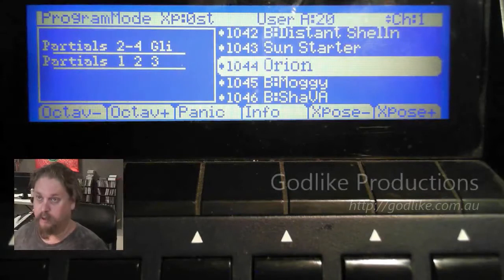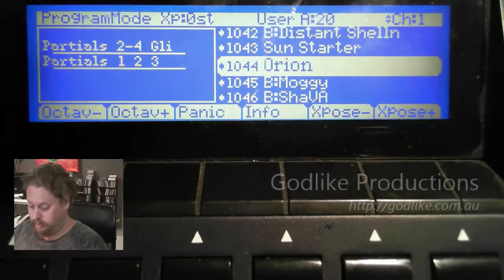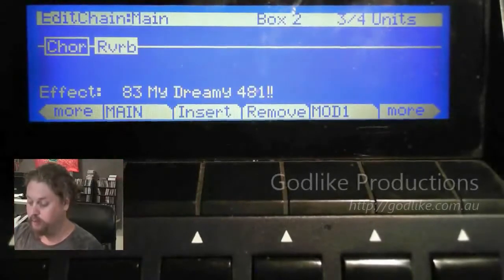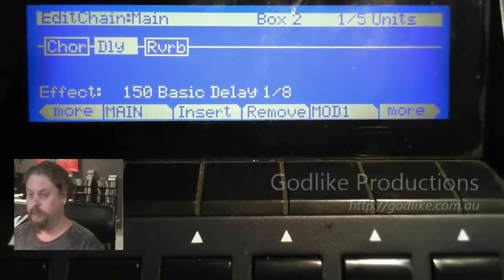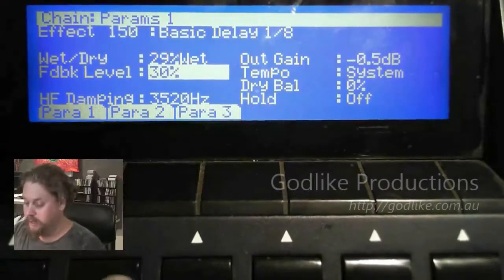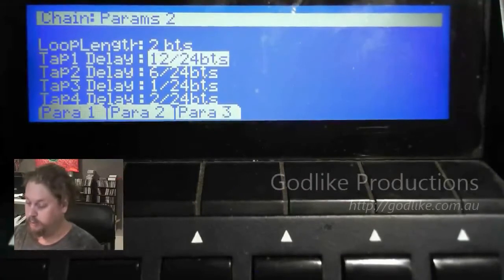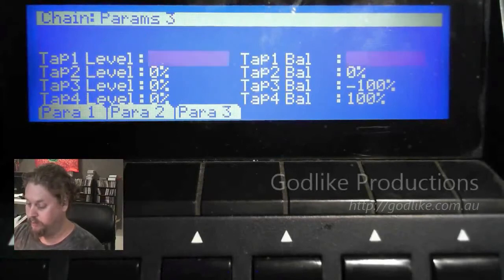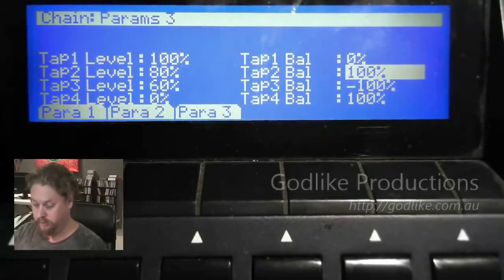Mikro 3 Ping Pong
This is a short tutorial showing how to assign a ping pong (LCR) delay to a sound and modifying the effects parameters on a Kurzweil PC3